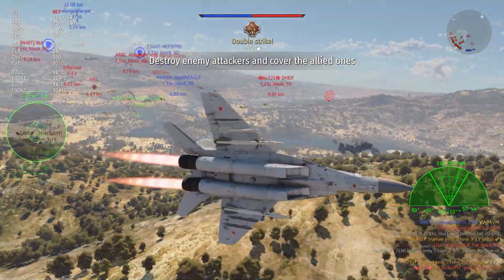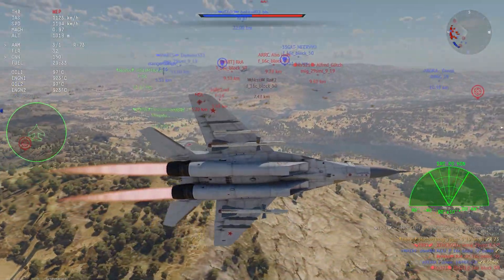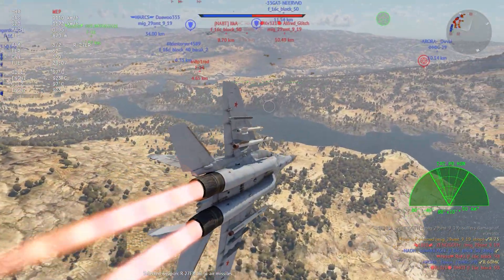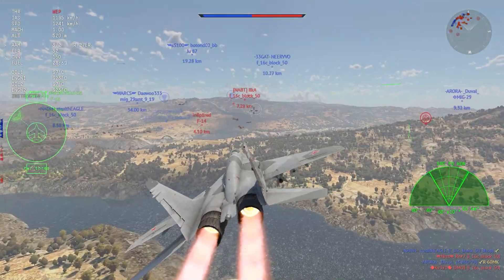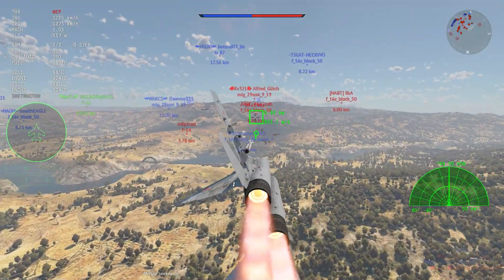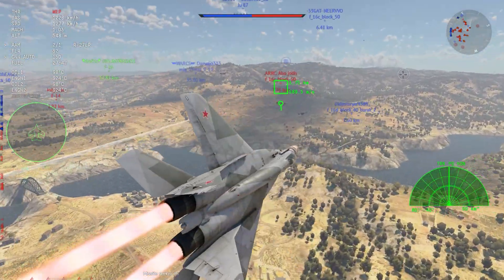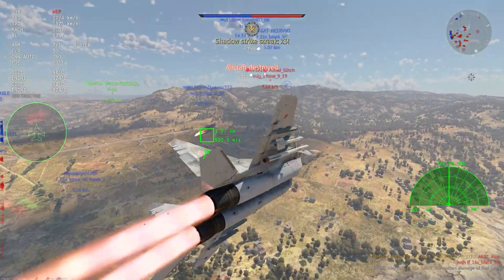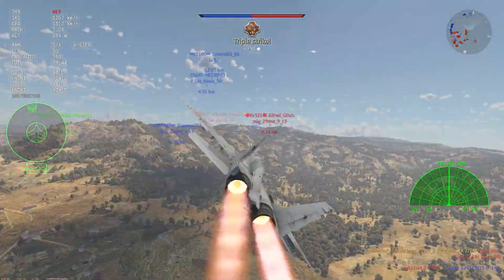War Thunder's Information Problem